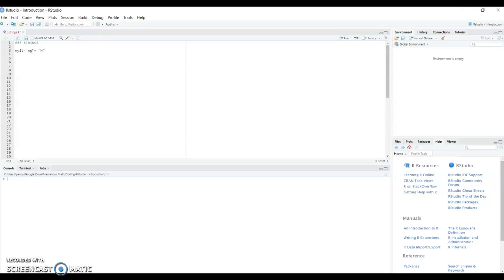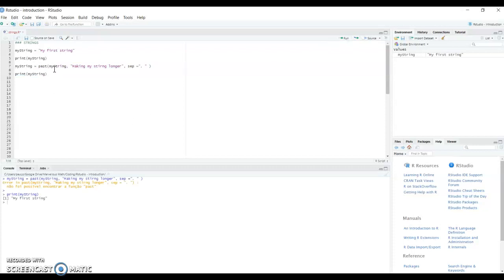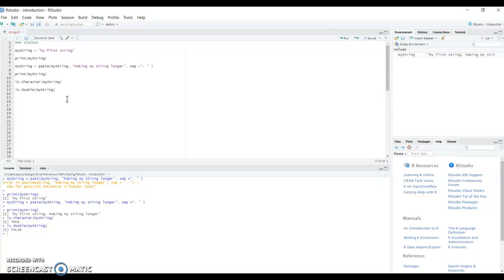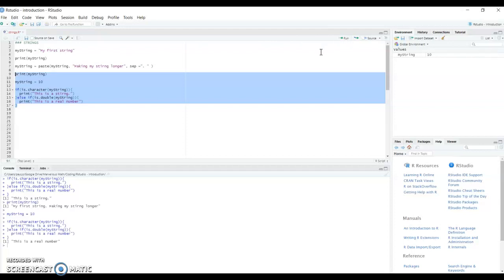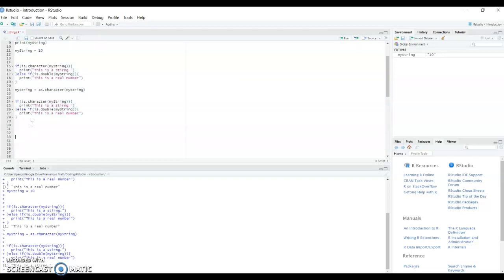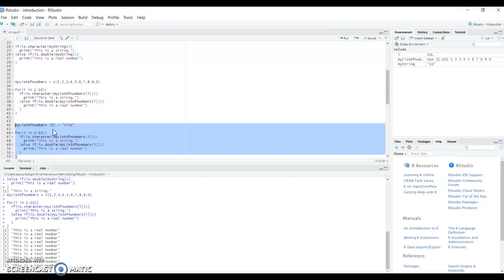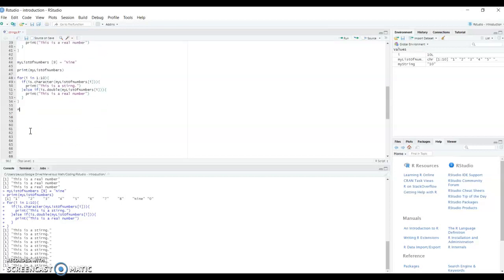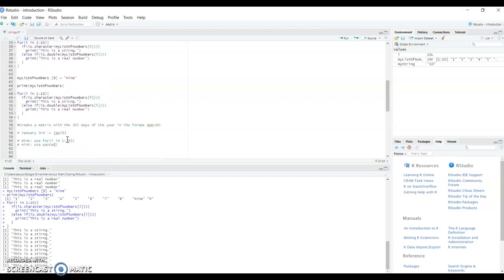Strings: paste, as.character, is.character - RStudio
This video shows how create strings in R and how to use the following functions:

paste() - concatenating strings;
is.character() - tests if a varible is of type character;
as.character () - casts a a varible to type character;